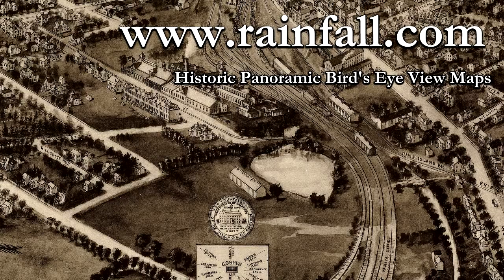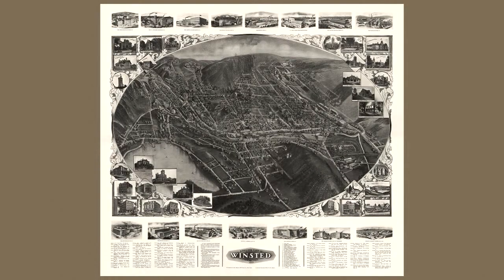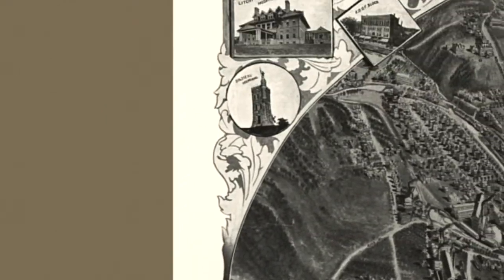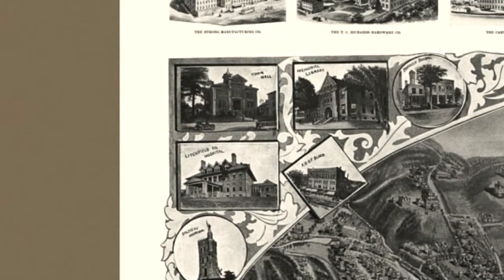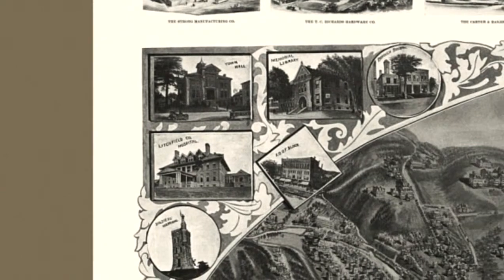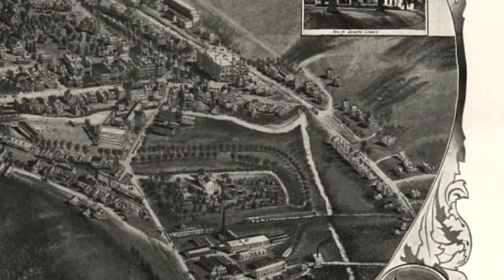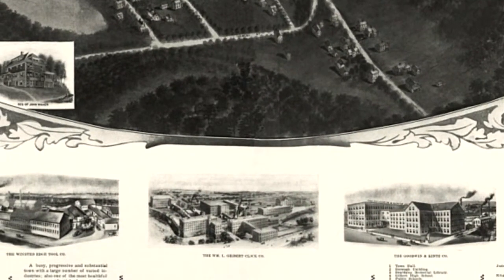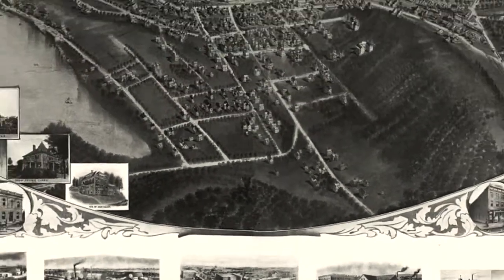Winsted Connecticut 1908 Panoramic Bird's Eye View Map 6572